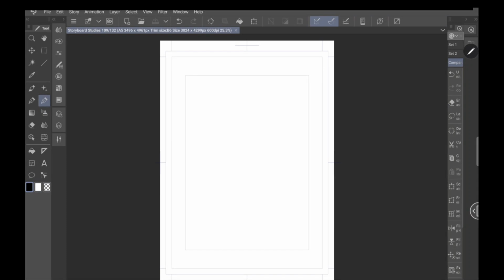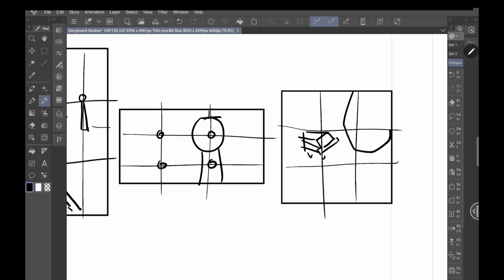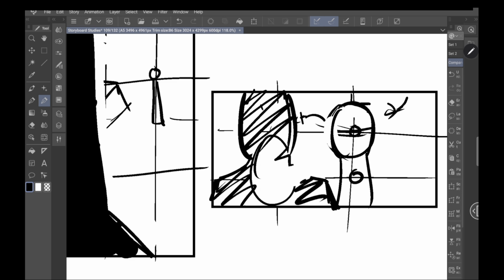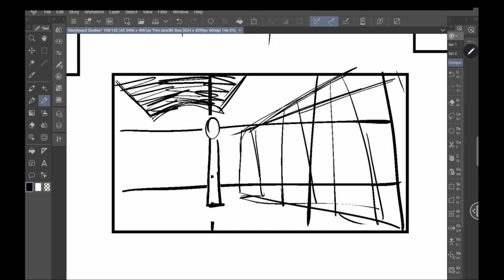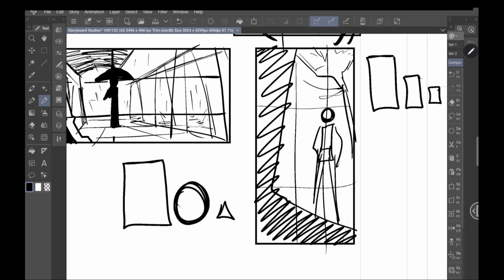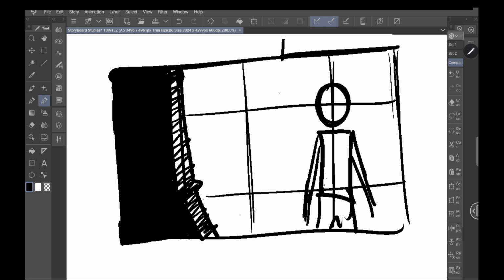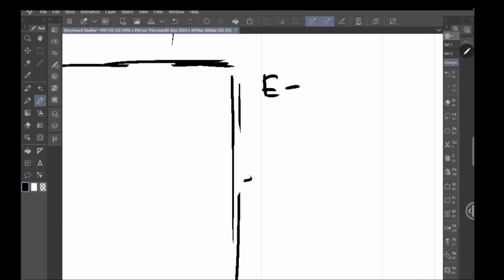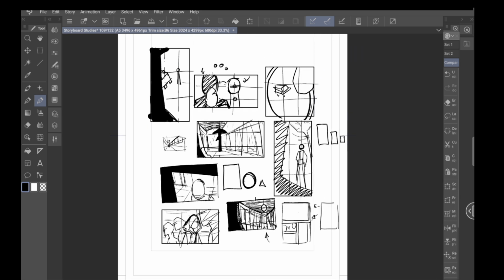HOW TO MAKE MANGA; COMPOSITION FOR BEGINNERS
In this video I show you how to do composition for manga and comics!

Timecodes
0:00​ - Intro
0:10​ - Rule of thirds
2:54 - Foreground Background
4:38 - Value for composition
5:43​ - Backgrounds
9:00​ - Big, medium, small
9:56​ - Perspective
11:53​ - composition within a composition
13:33​ - quick tips!
15:01​ - Apply to a page